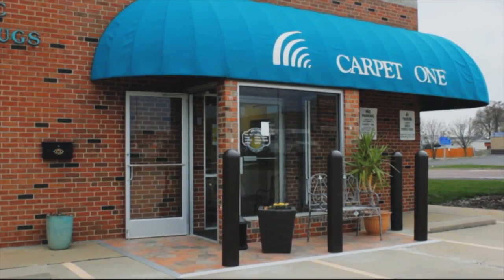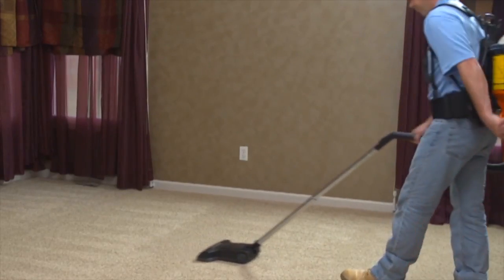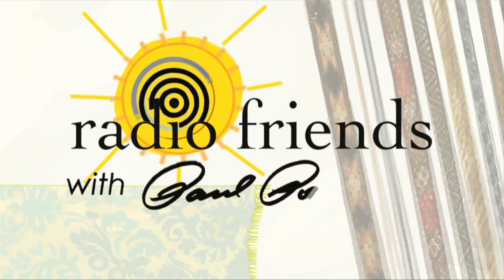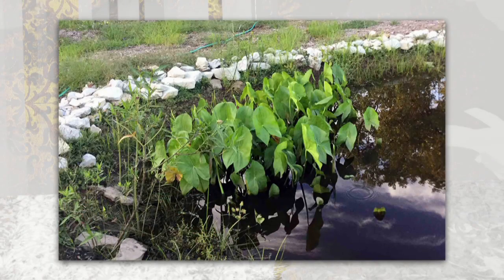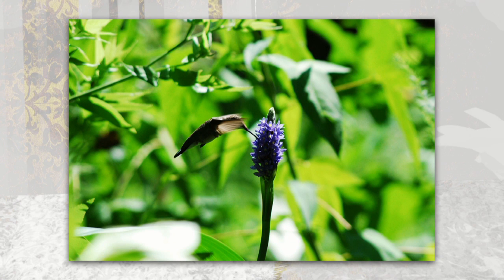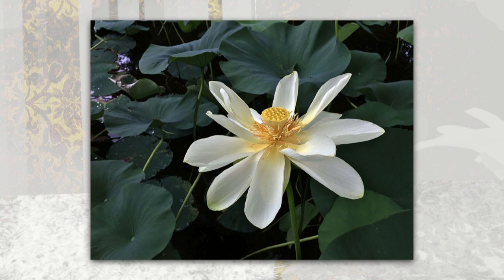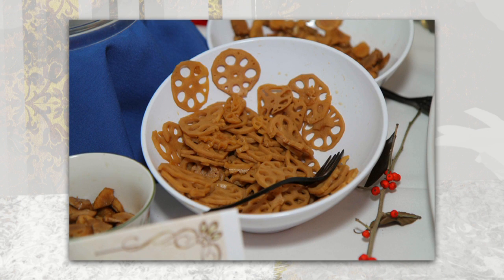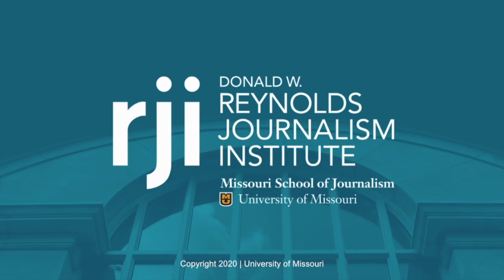Paul Pepper: Nadia Navarrete-Tindall, Lincoln University Native Plant Specialist, "Wetland Plants"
You don't need a pond or a lake to enjoy native wetland plants in your own backyard! Lincoln University's native plant specialist, NADIA NAVARRETE-TINDALL, tells us how it can be done and what plants will work best - some of which are edible! July 14, 2020

Featured Artist: Phillip Peters, Jr.